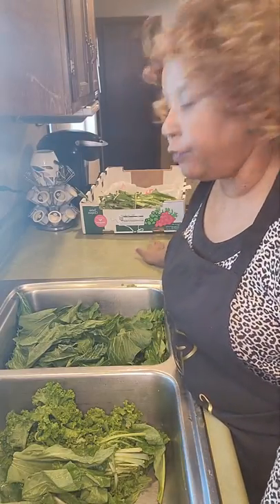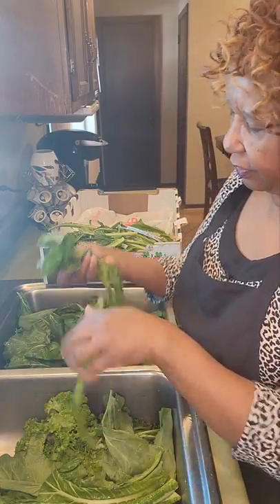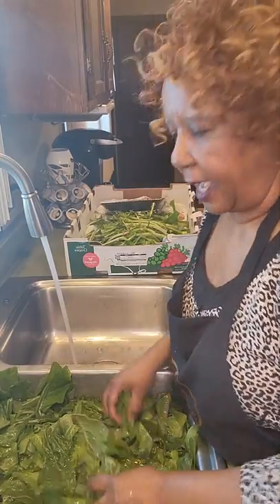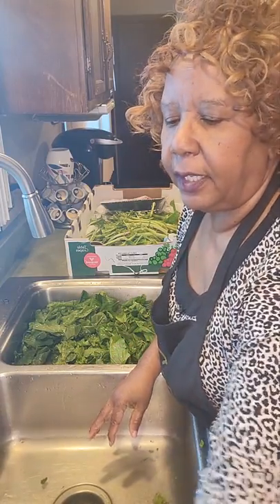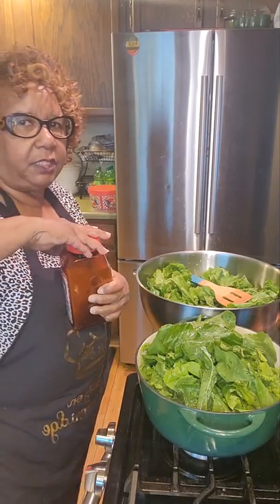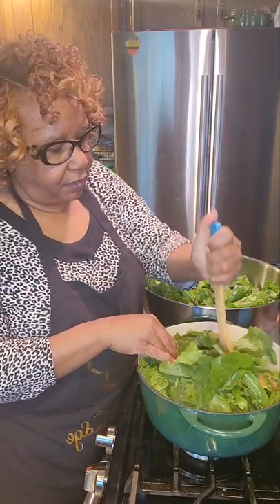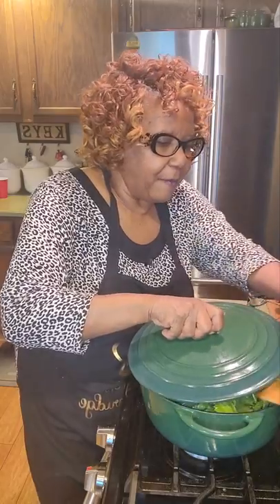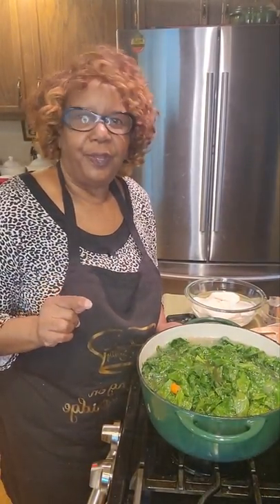Turnip and Mustard Greens